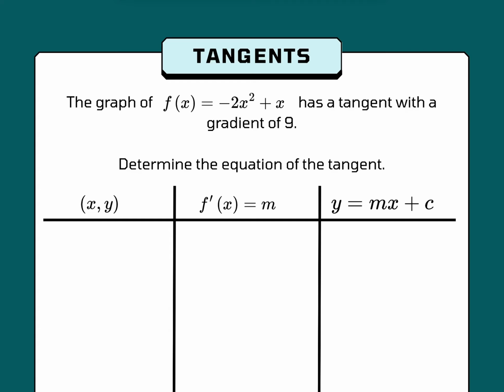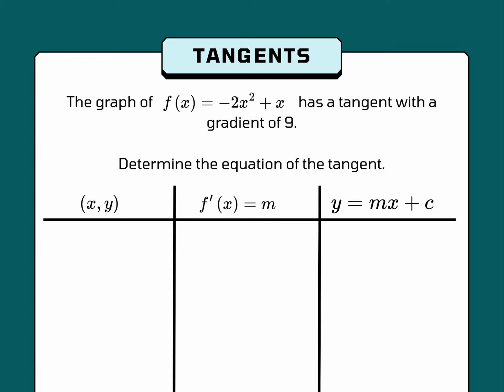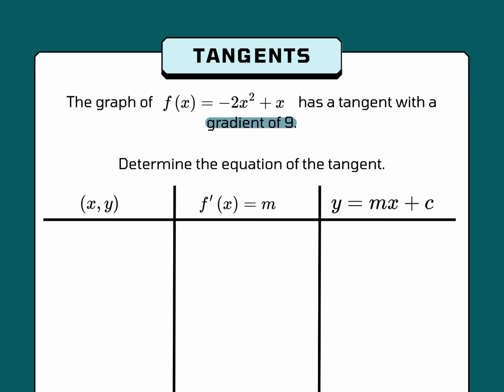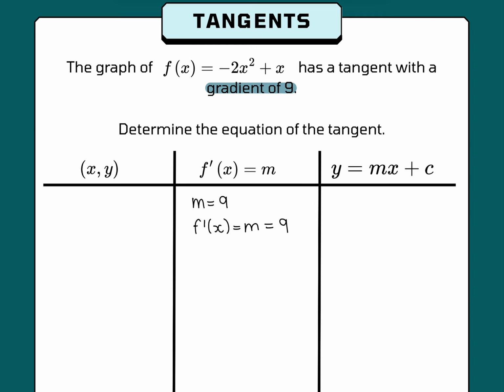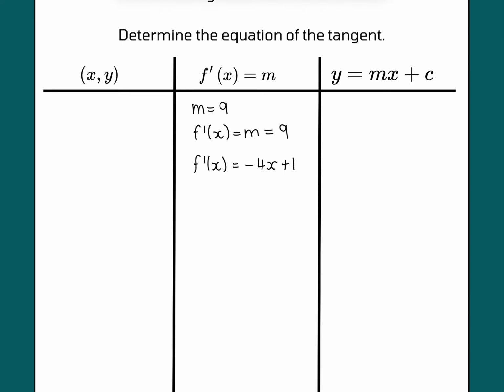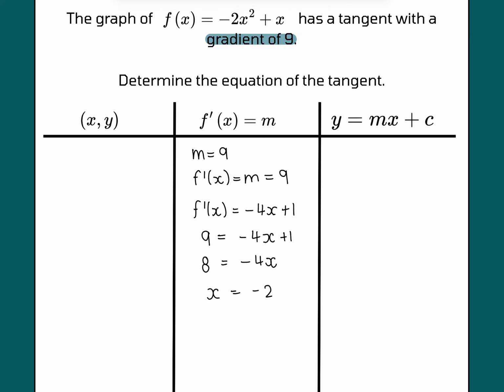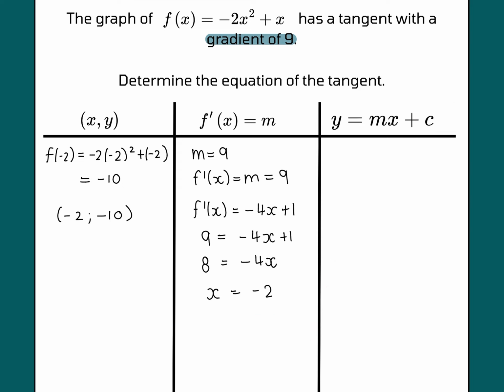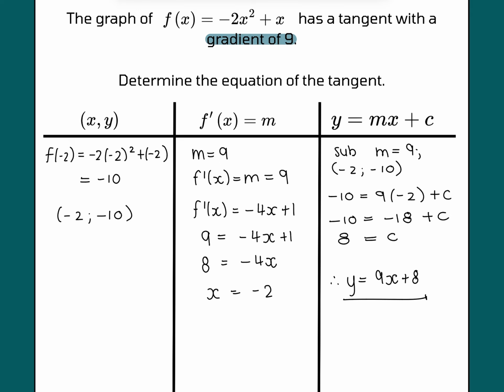Tangents to a Curve I Calculus